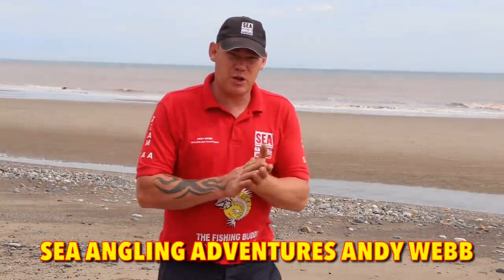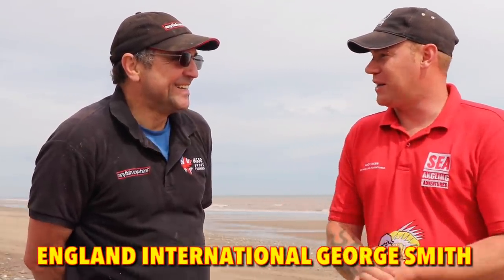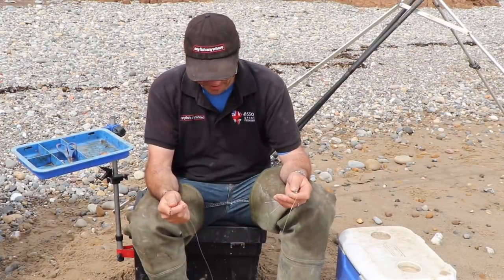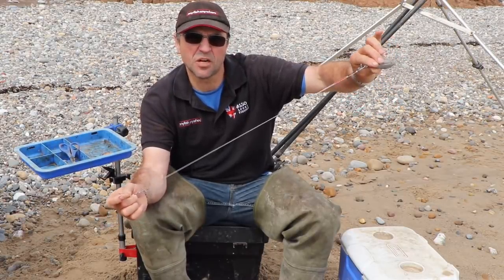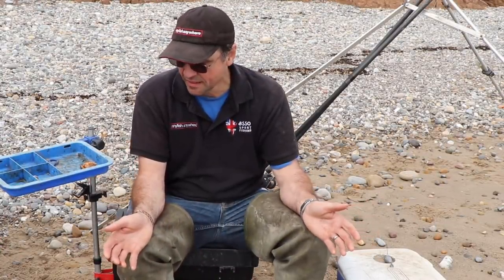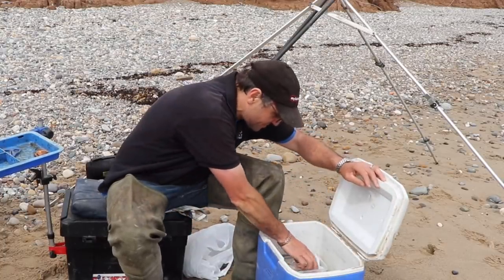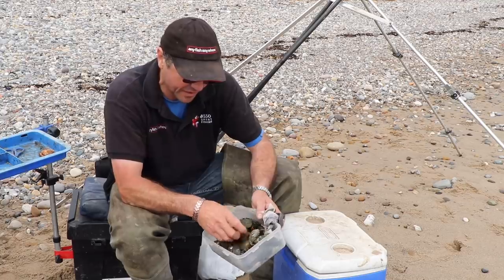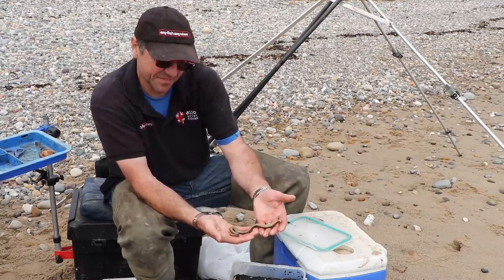Sea Fishing Videos UK | HINTS AND TIPS FOR FISHING THE EUROPEAN OPEN BEACH CHAMPIONSHIPS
Join Sea Angling Adventures Andy Webb as he gets together with England international George Smith and goes over hints and tips for fishing the 2020 EOBC main event. Also including 2019 overall winner Chris fisher as the guys target summer species from the East Yorkshire coastline @seaanglingadventuresmedia